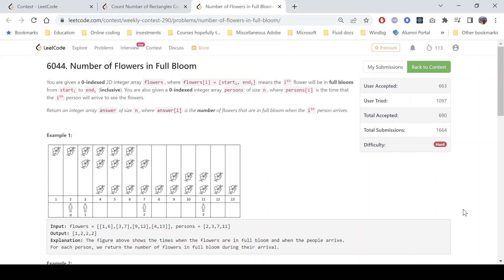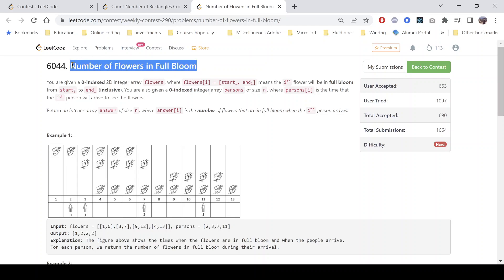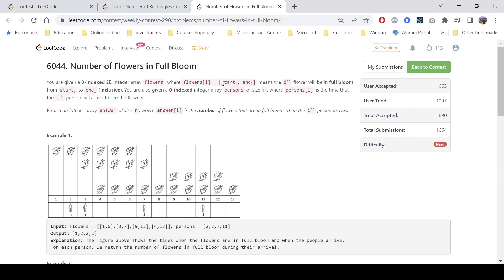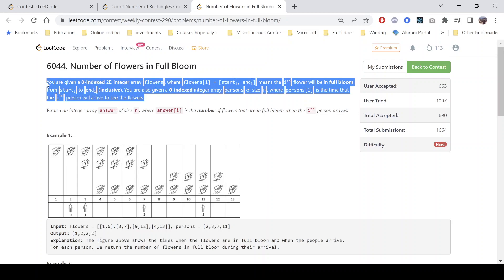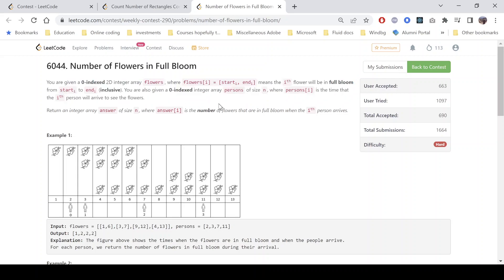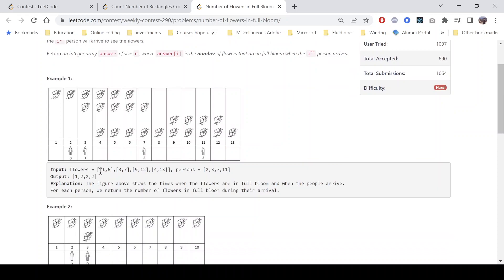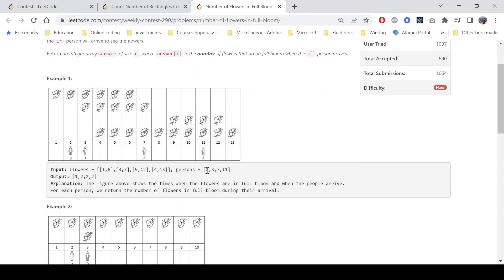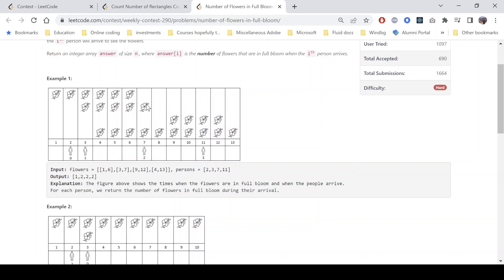Leetcode Weekly-contest-290 - Number of Flowers in Full Bloom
In this video we discuss the last/hard problem of Leetcode Weekly-contest-290.